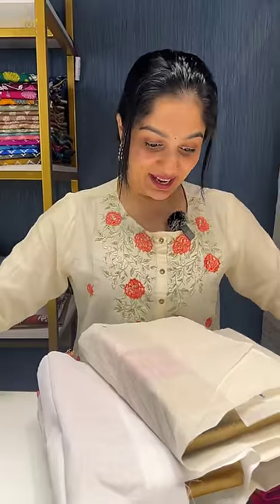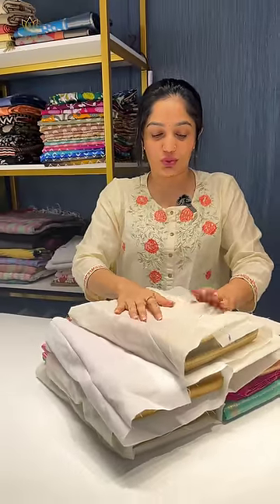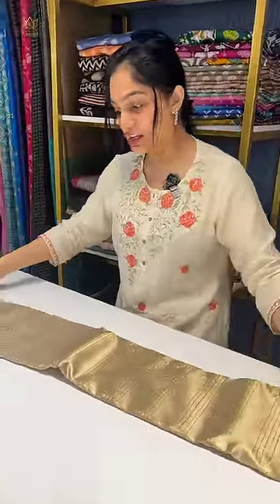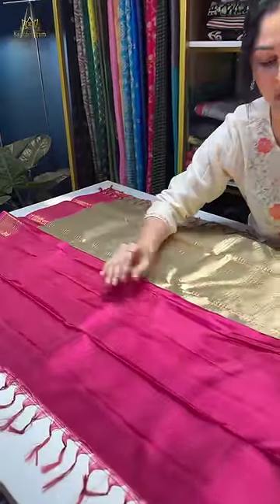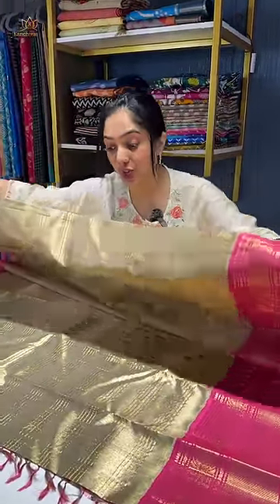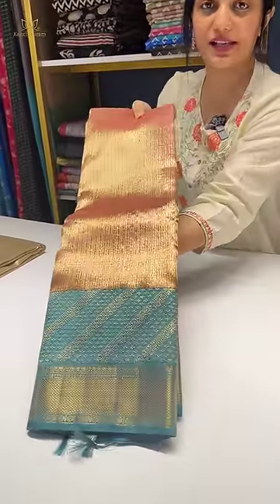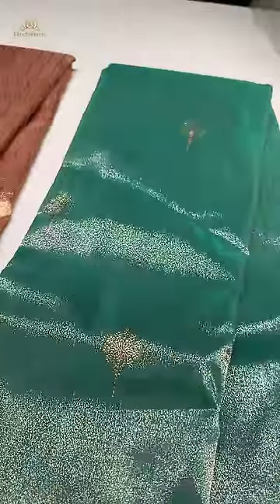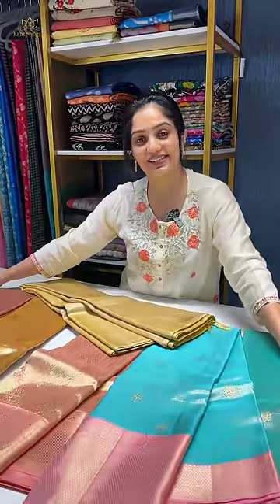Pure Organza Tissue Kanchipuram Silk Sarees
These are pure organza tissue kanchipuram silk sarees in unique colour combinations.